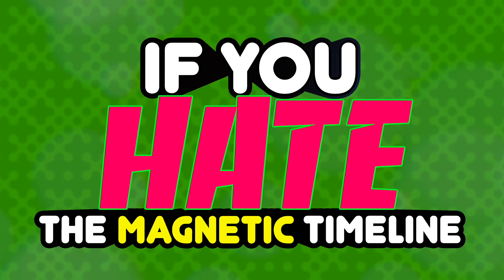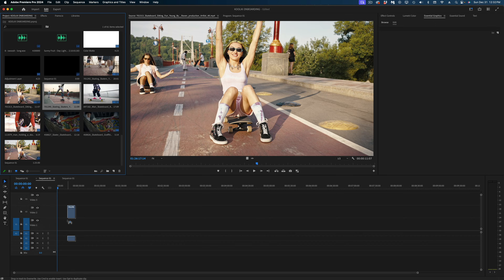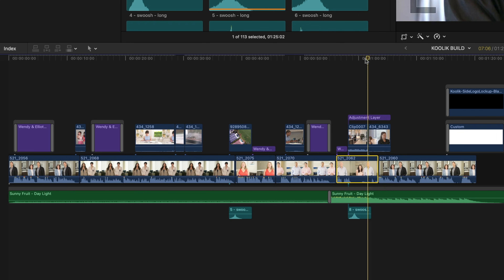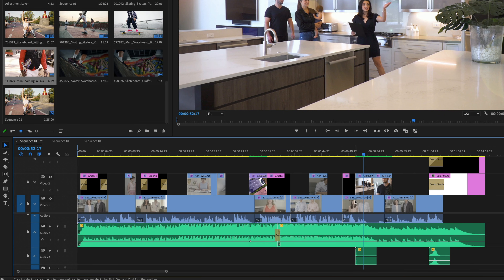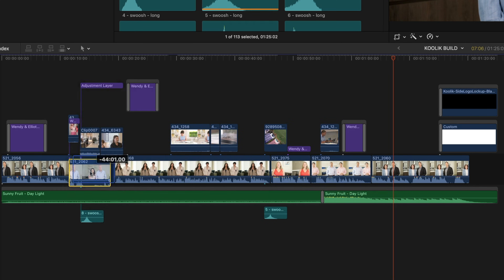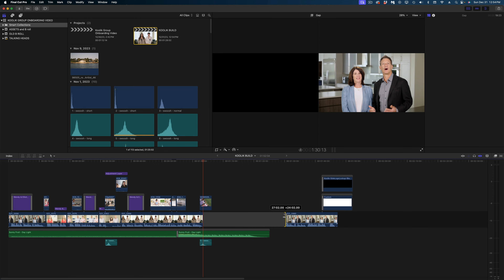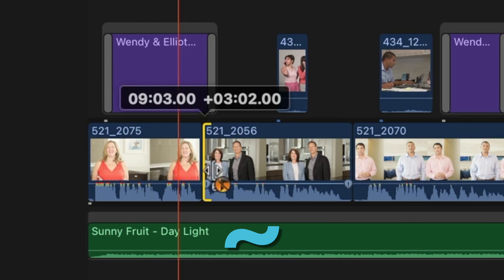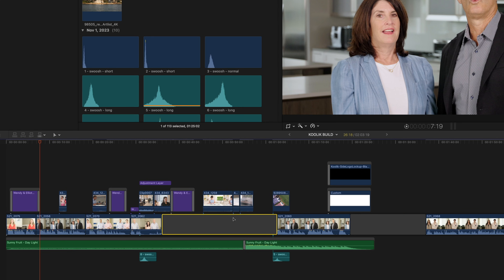Turn Off The Magnetic Timeline | Final Cut Pro Tutorial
Are you feeling frustrated with FCP's Magnetic Timeline?  In this Final Cut Pro tutorial I'll show you how the magnetic timeline works, how it's different from Premiere Pro's timeline and why you should learn to love it!  I'll also show you how to turn off the FCP timeline's magnetic properties, and the one key on your keyboard you need to know to disable the magnetic timeline.

00:00 Introduction to FCP's Magnetic Timeline
00:27 Final Cut Timeline vs Premiere Timeline
01:37 Why is the FCP Timeline is Magnetic
05:30 How to Override the Magnetic Timeline in Final Cut Pro